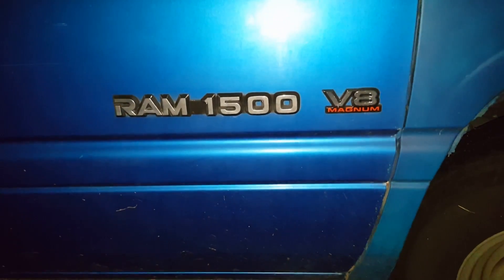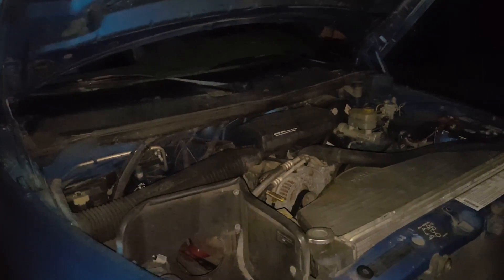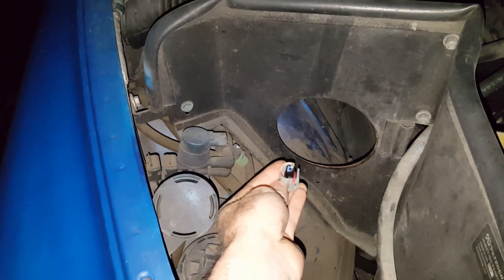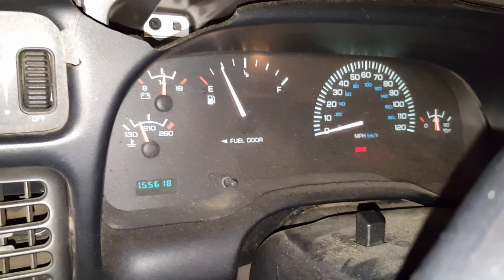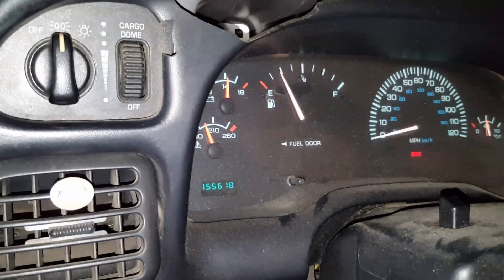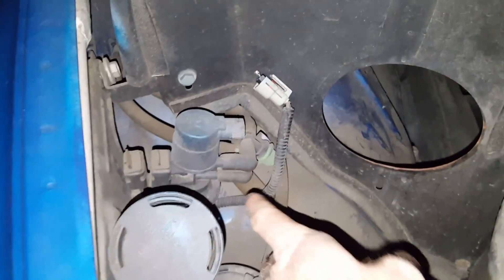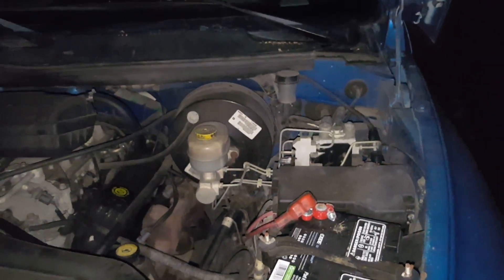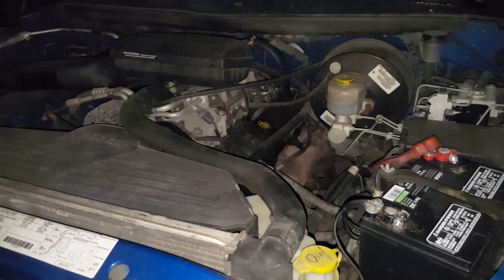Dodge Ram 1500 1994-2001 evap error bypass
This should work on most Dodge products from 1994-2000. There are some trucks with a California emission computer that will not allow this to work. Any federal emissions computers will allow this prior to model year 2001.

This is a Dodge ram 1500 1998 with 5.2L
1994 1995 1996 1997 and 1999 are all the same system. Dakota and Durango use the same as well.

Resistor used: 100ohm 1/4W
Resistor color code: brown black brown

Use at your own risk. My emissions system has failed 3 times in 6 years with leaks. Broken canisters and solenoid failures. The truck is now in a non emission area so this modification is not to bypass laws or emissions tests.